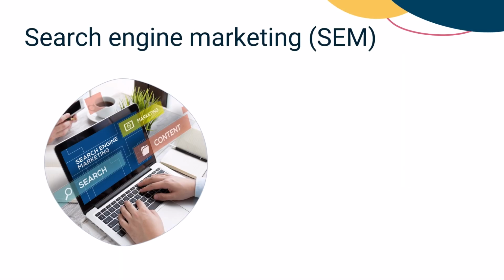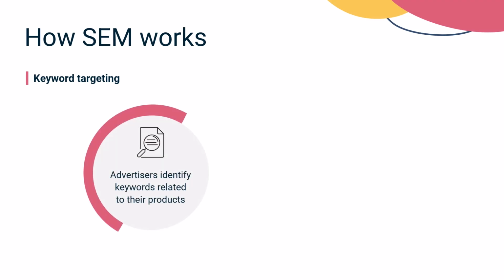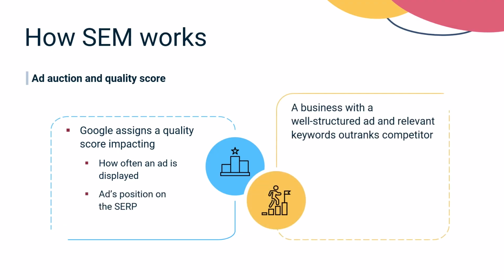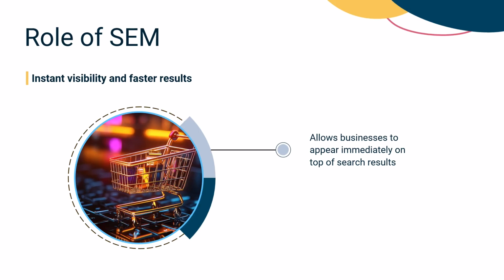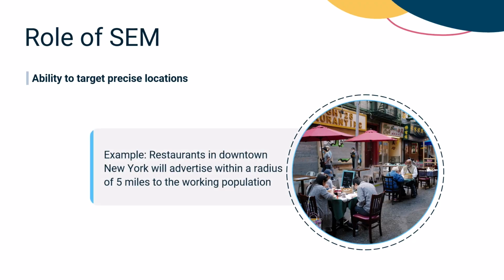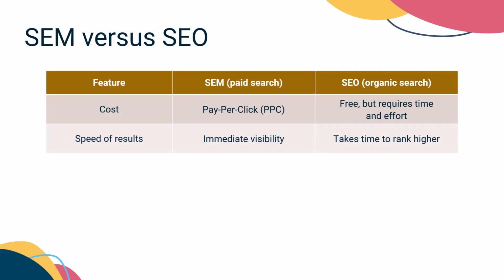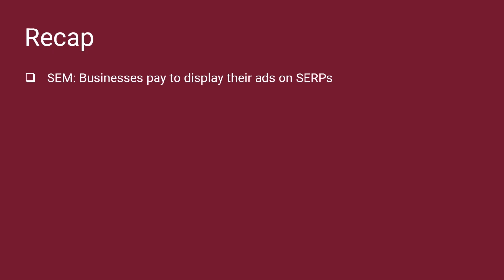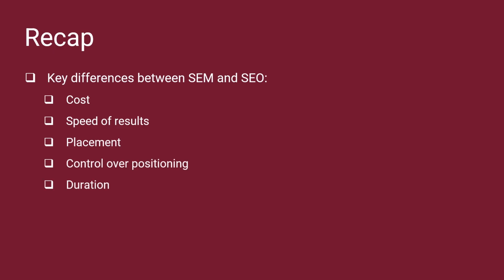Introduction to Search Engine Marketing